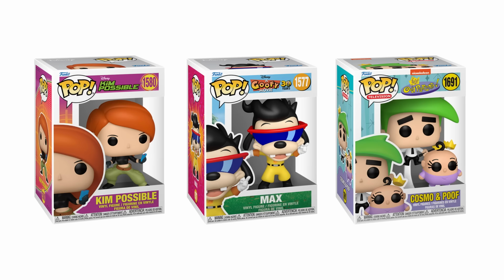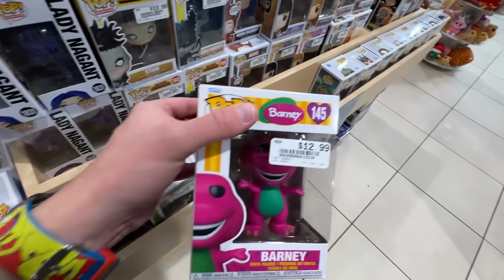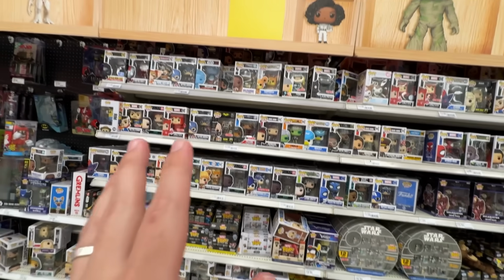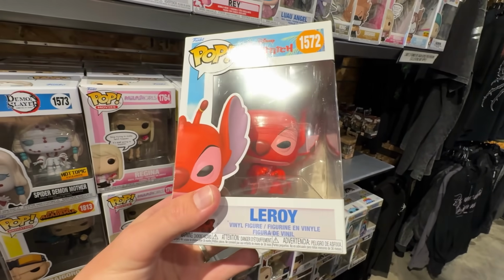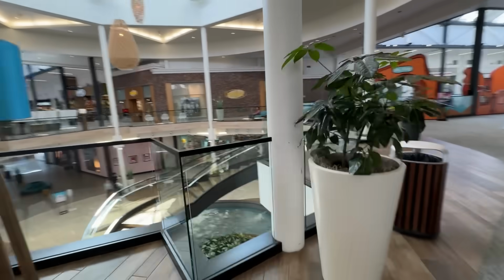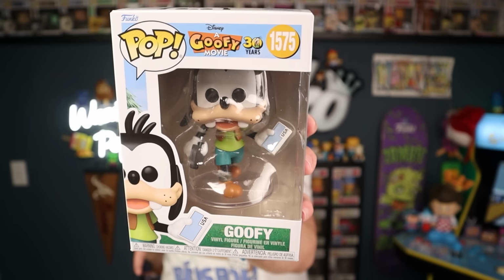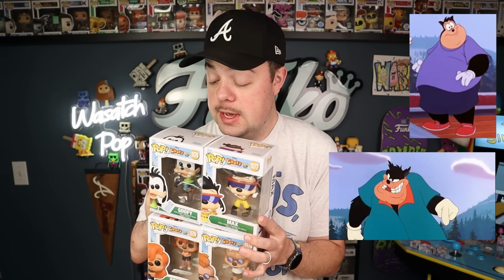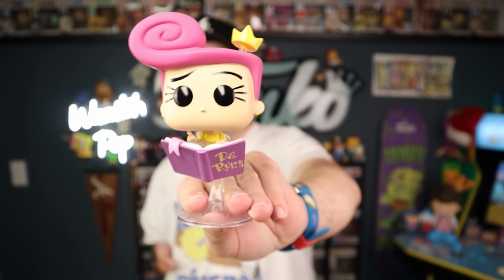I’ve Waited YEARS For These! (Funko Pop Hunting)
I go funko pop hunting for some new Disney and Nickelodeon figures!

POP PROTECTORS!

MUSIC
DAVID CUTTER